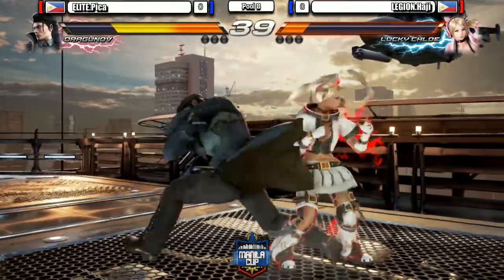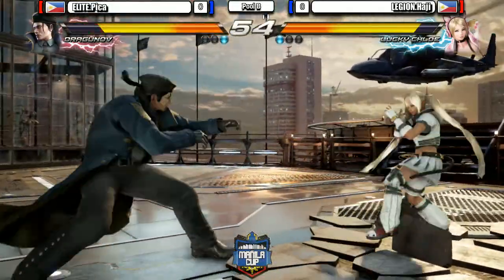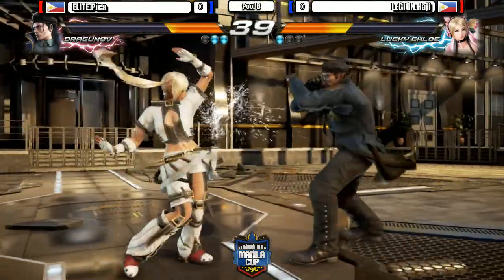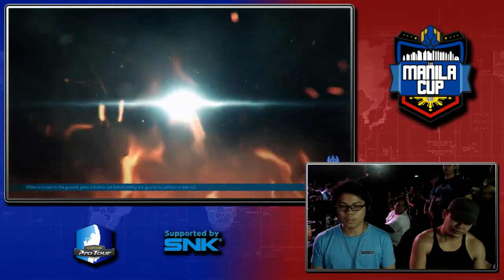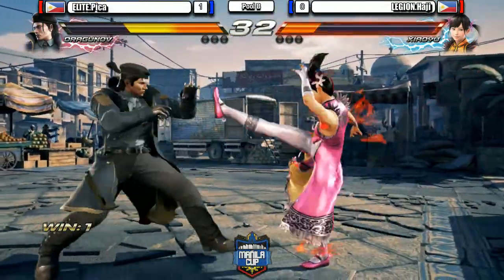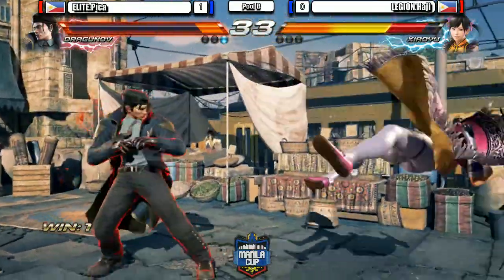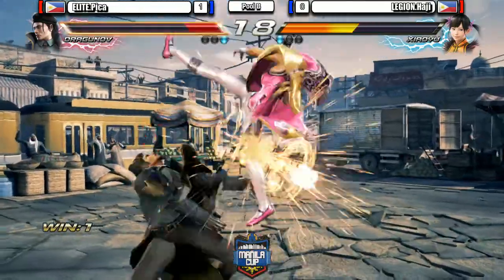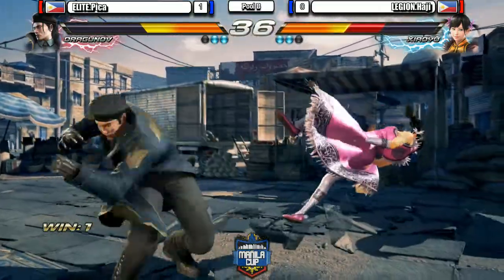[ Manila Cup 2017 ] Tekken 7 Pools ELITE.Pica Vs LEGION.Haji